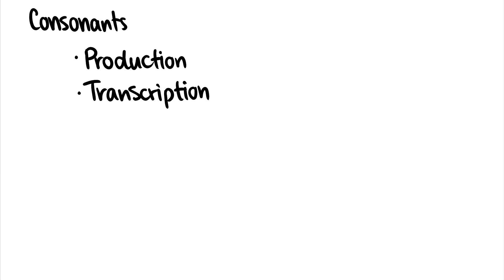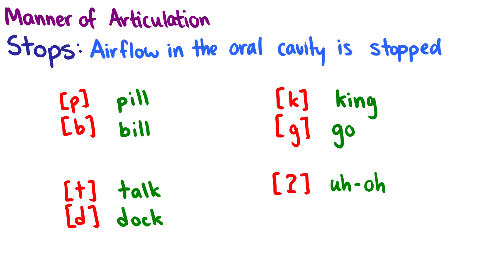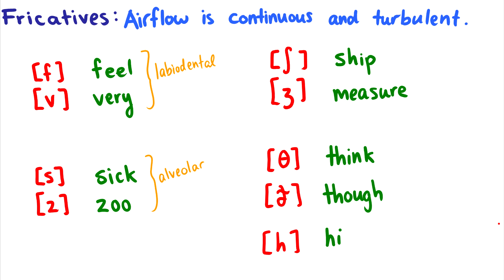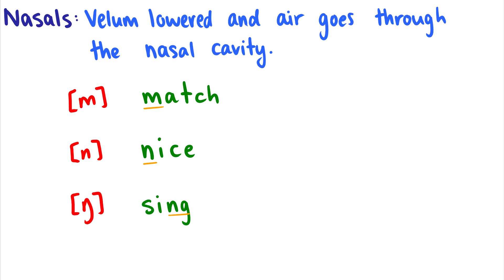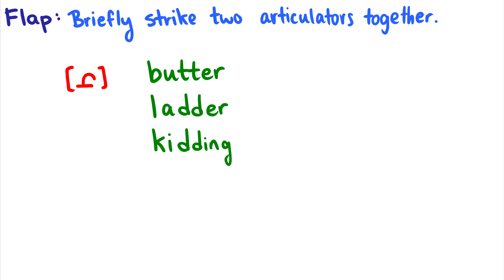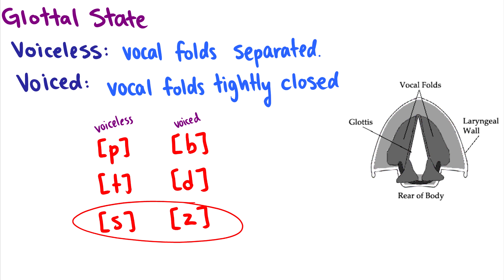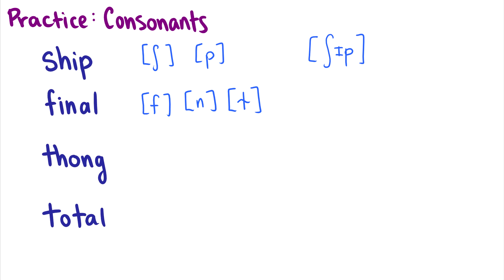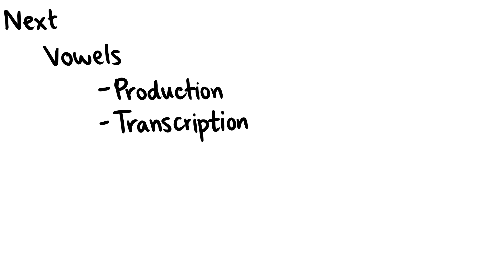[Introduction to Linguistics] Consonants: Place of Articulation, Manner of Articulation, Voicing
Today we look at the production and transcription of consonants in English with respect to place, manner, and voicing. There is a lot in this video, and there is no way you can grasp it all in one go. Please take the time to study the IPA chart, and do your own practice transcriptions.

For practicing transcription and matching English words.